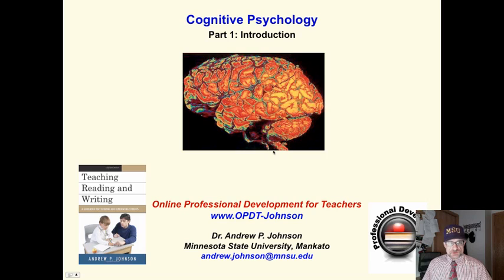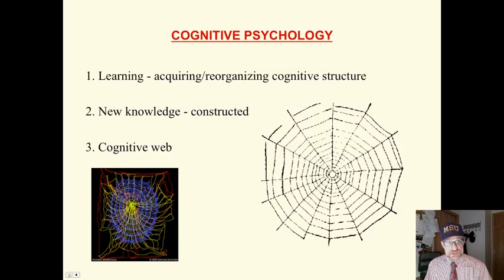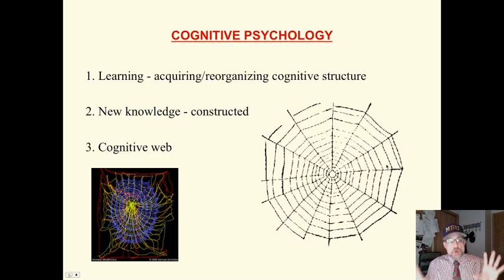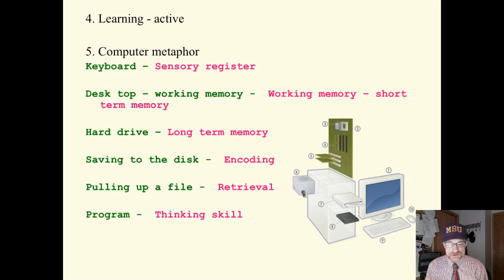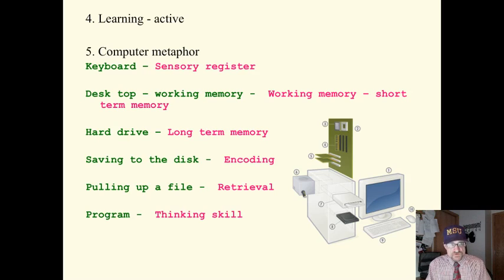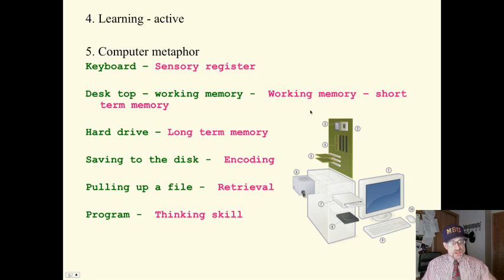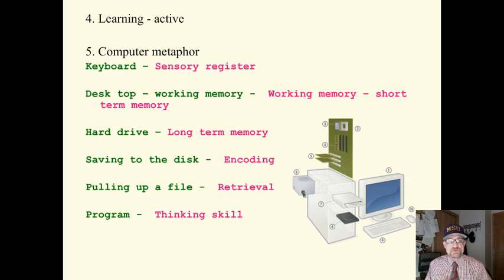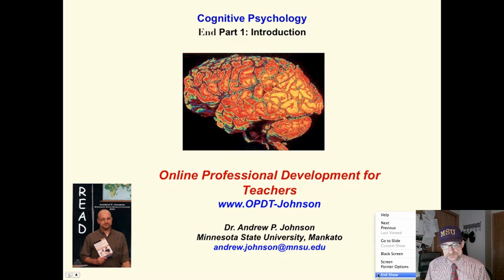cog psych -1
This mini-lecture describes the basics of cognitive psychology.  Dr. Andy Johnson, Reading Specialist,